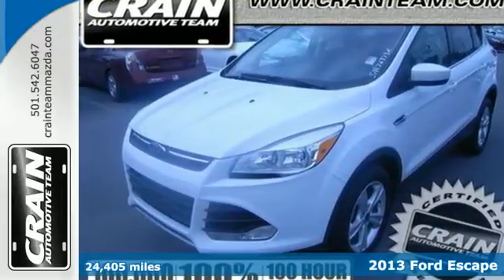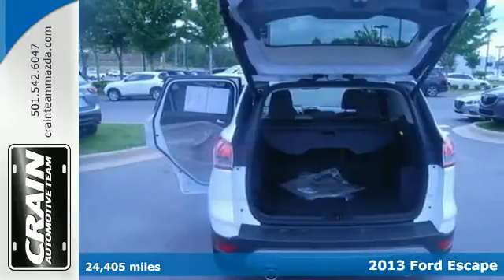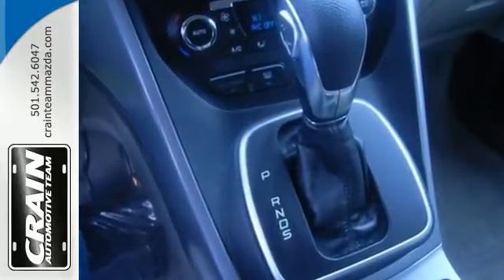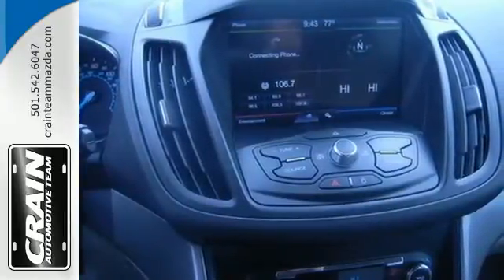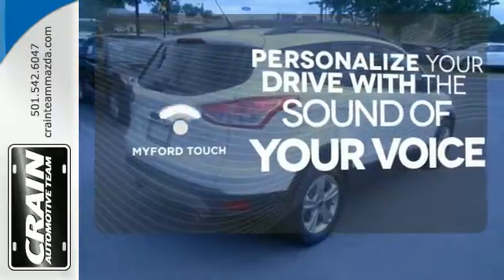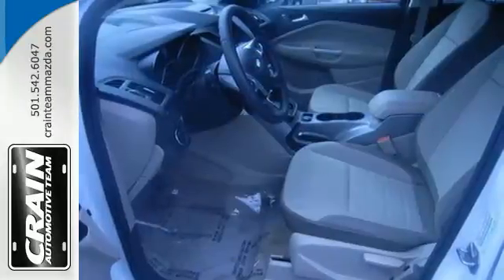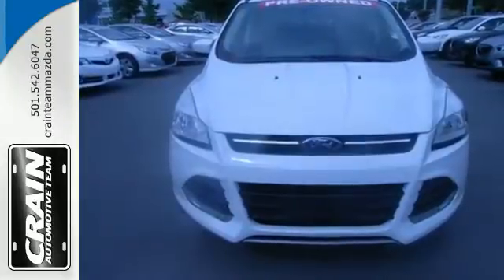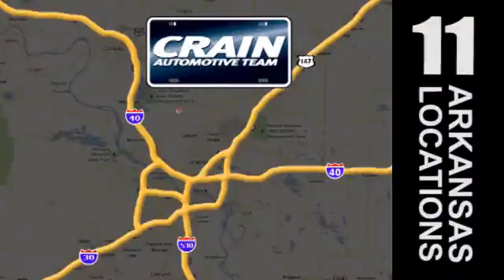2013 Ford Escape Little Rock AR Bryant, AR 5MZ6974A - SOLD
Year: 2013
Make: Ford
Model: Escape
Trim: SE
Transmission: Unspecified
Color: WHITE
Mileage: 24405
Stock #: 5MZ6974A

Address:
11715 Colonel Glenn Rd